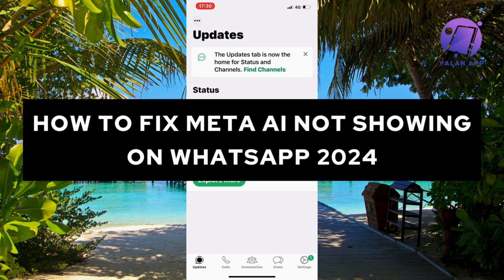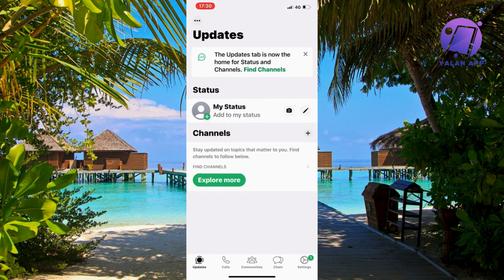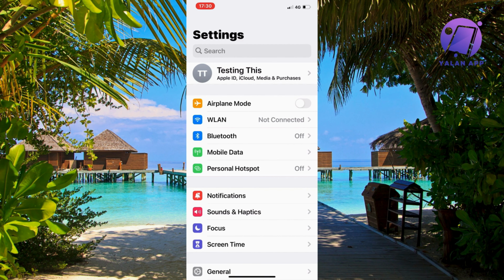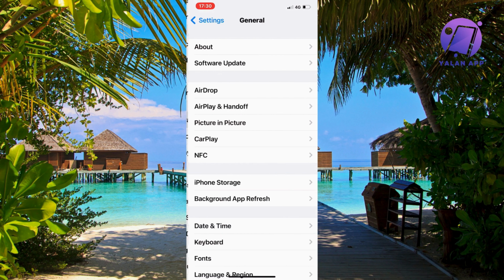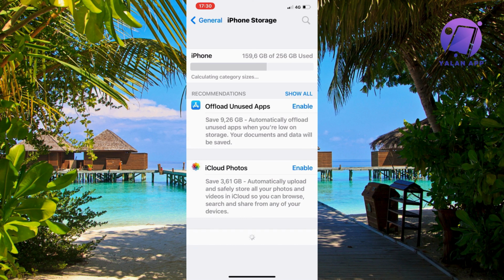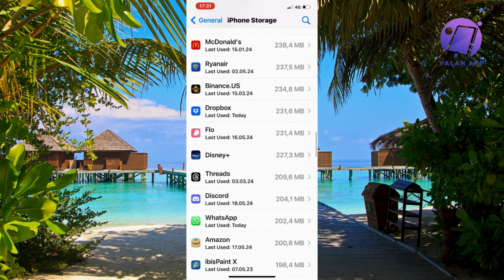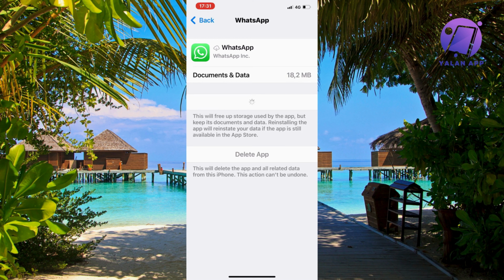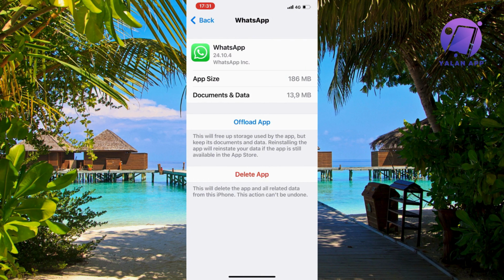How To Fix Meta AI Not Showing On WhatsApp 2025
If you want to be able to fix Meta AI not showing on WhatsApp in 2025, then this video will be perfect for you!